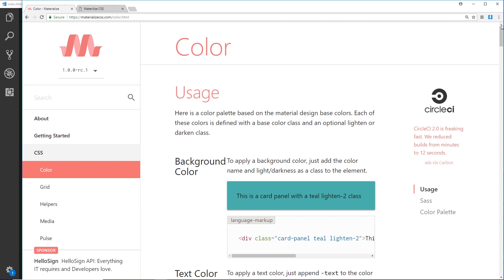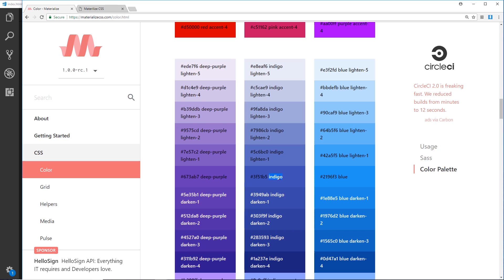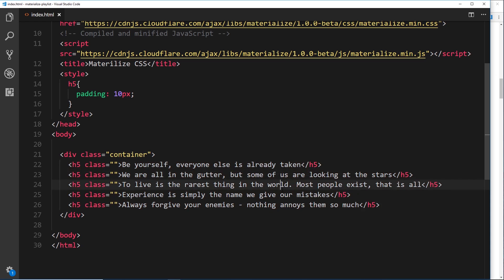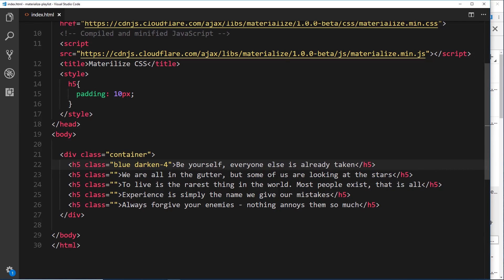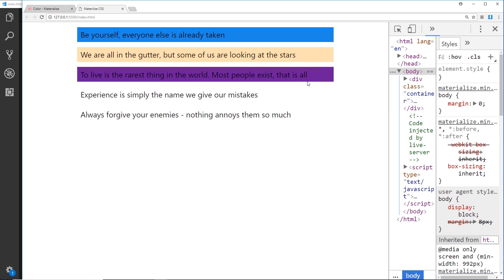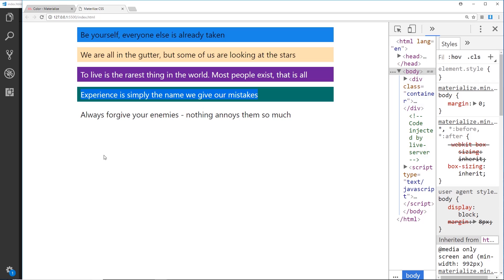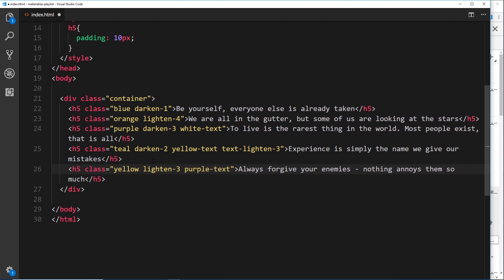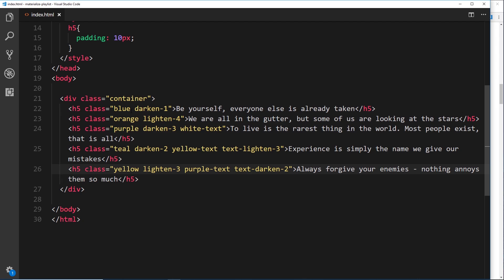Materialize Tutorial #5 - Colours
In this Materialize tutorial I'll introduce you to the colour palette that materialie gives to us, and how we can use those colours using specific classes.